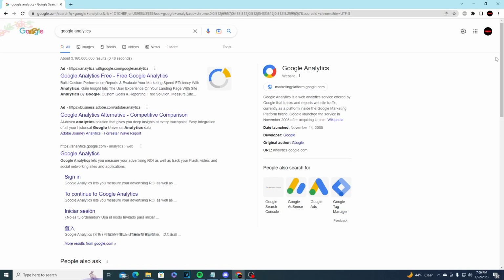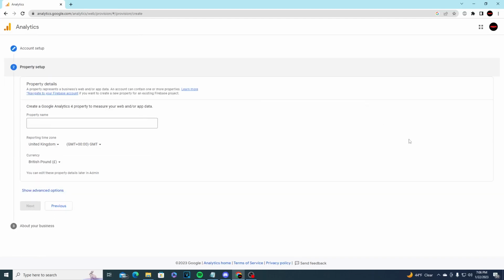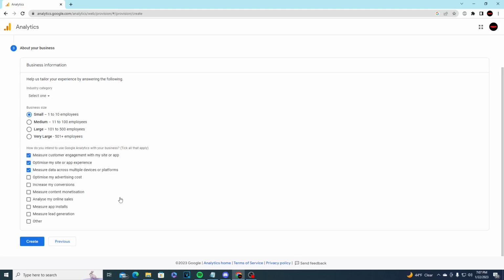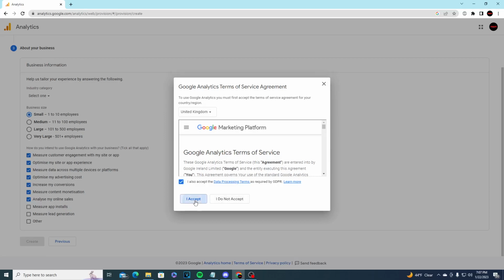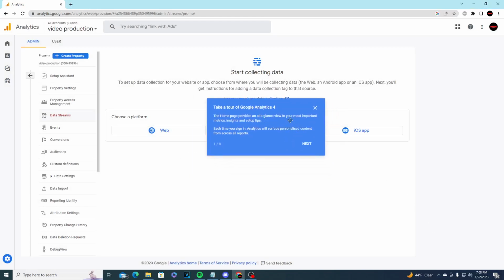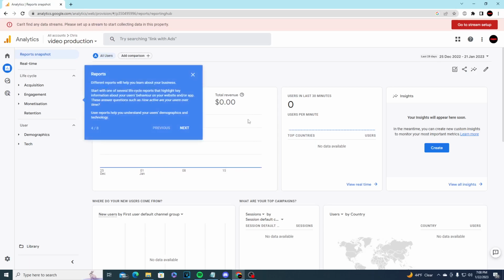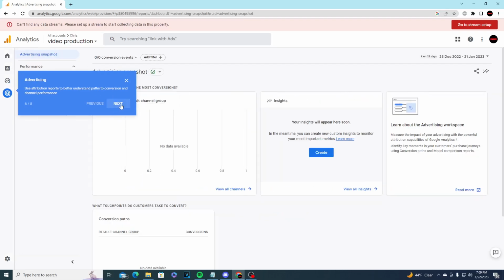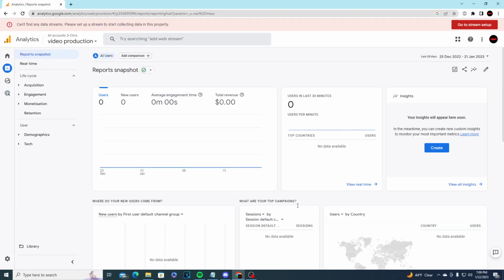How to Open and Use Google Analytics Tool in 2023!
Hello Everyone, In this video I am gonna be talking about google analytics.

Growmore Tech